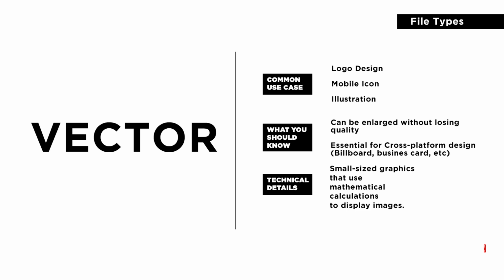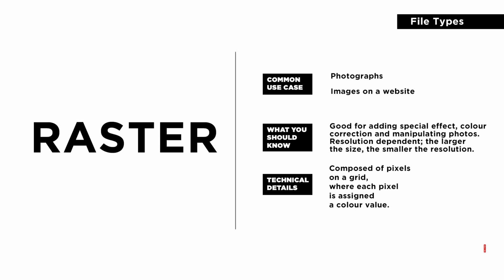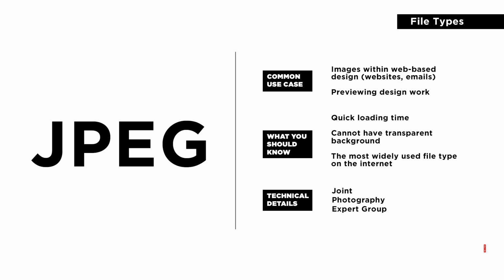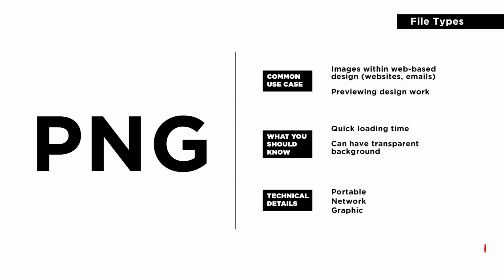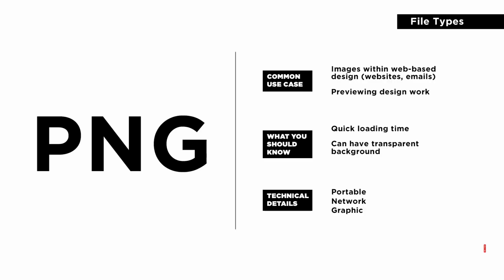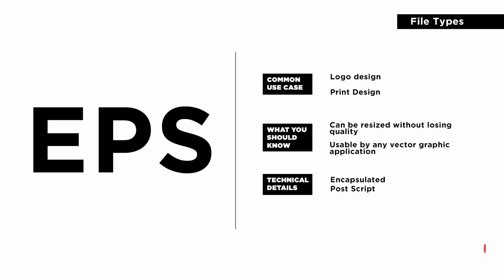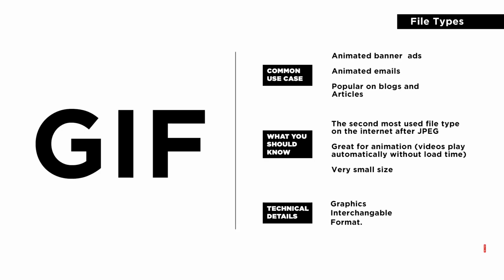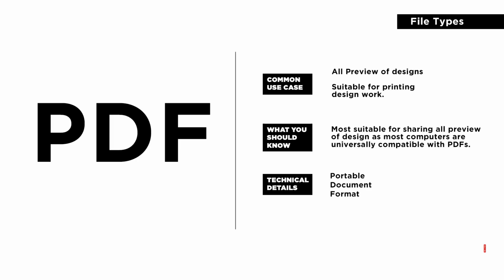Design File Types & Their Uses - Optimised & Equipped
In this Class, you'll learn about the basic file types and their uses.

You are encouraged to explore further but are not under compulsion to do so.

Remember to comment your ID on the Videos after watching, that is how we will take your attendance.